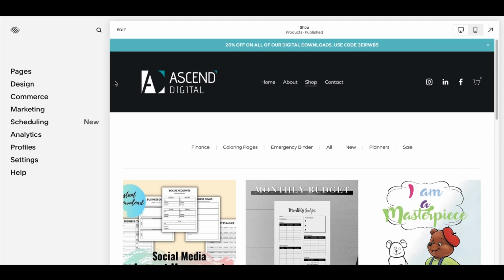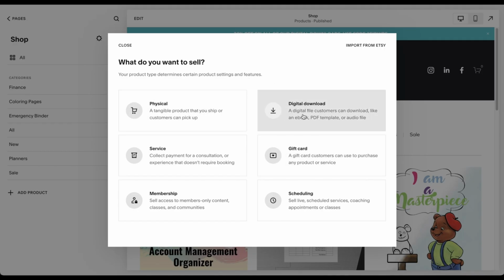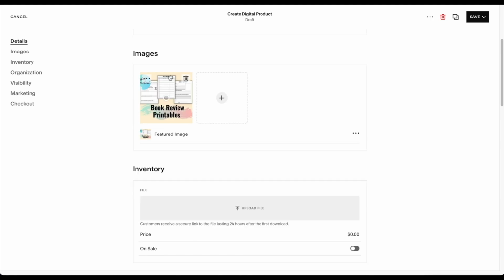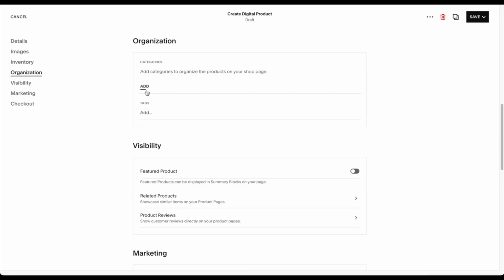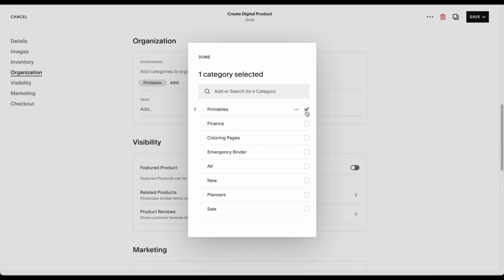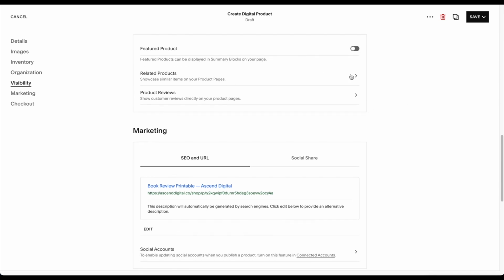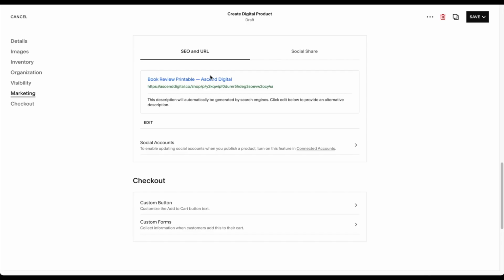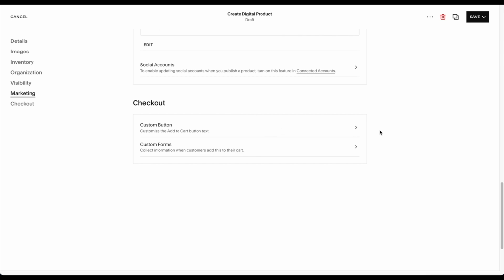How to Upload Your Digital Download Products to Squarespace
🛒 Website Templates, Graphics, Print Outs, and more! (Free Stuff Too).

📚 Edwin's Books
➡️ My Books

📷 Camera Gear
➡️ Main Camera
➡️ All-Around Lens
➡️ Wide Angle lens
➡️ Portrait Lens
➡️ Camera Microphone
➡️ Desk Camera Mount

About Edwin →
👨🏻‍💻 I'm a web designer, entrepreneur and an online business owner. I started around 2013 learning how to build websites on Wordpress and ventured into learning about making passive income online. My main goal is to share my knowledge with this channel. This is one of the places where I share my tips on web design, print on demand, low content books, and marketing. 🙂